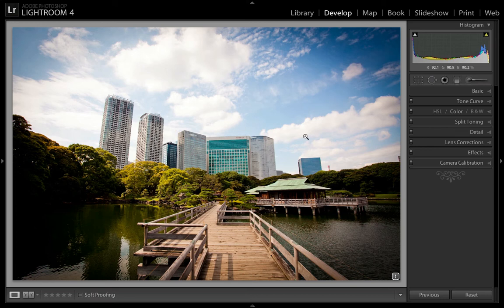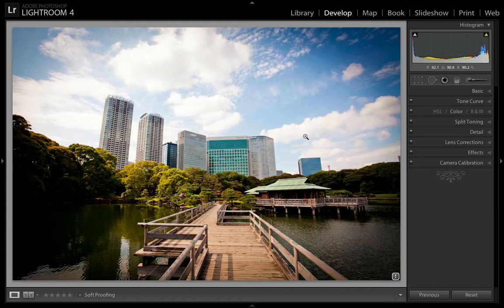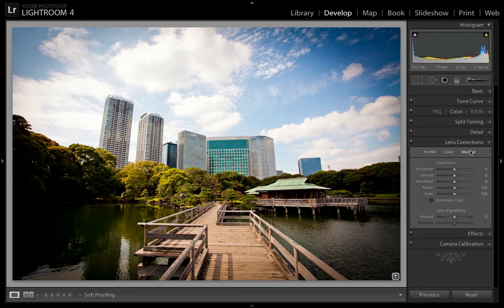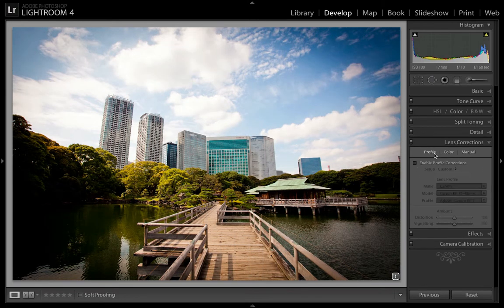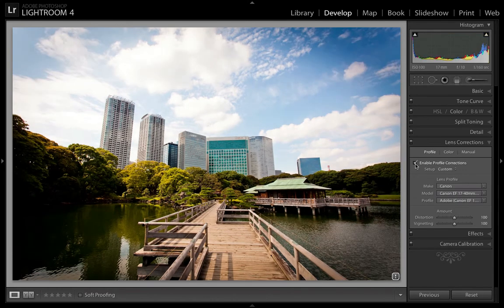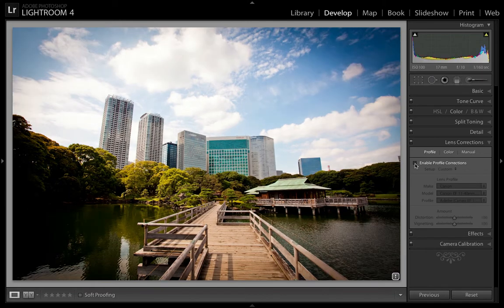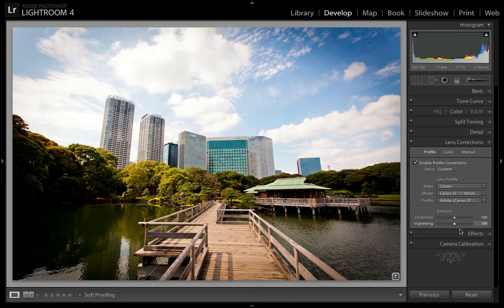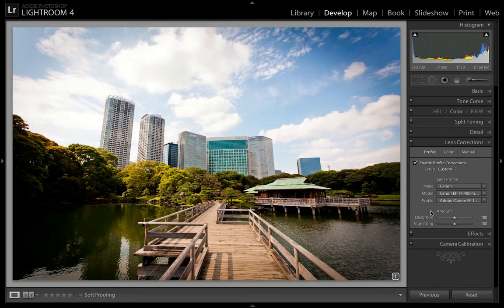Lightroom Tutorial: Lens Vignette and Distortion Correction Using Lens Profiles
This is a Lightroom Tutorial on how to automatically fix lens distortion and vignetting using the automatic correction feature based on lens profiles.

CAMCRUNCH videos are filmed and editted with:

Apple MacBook Pro 15 inch i5

Lightroom Tutorial: Vignette and Distortion Correction Using Presets